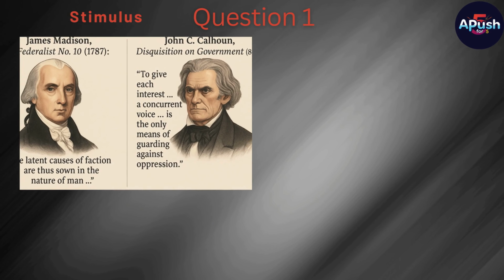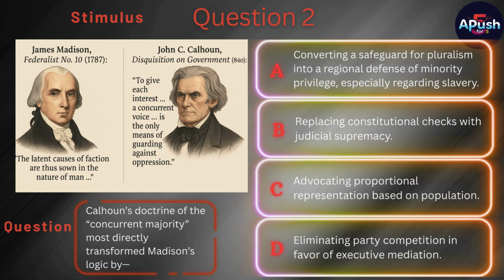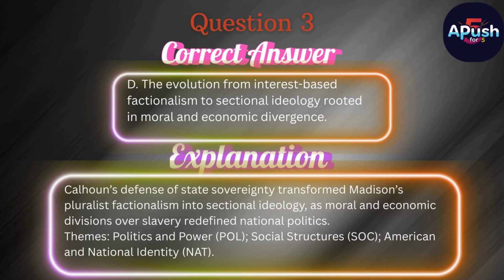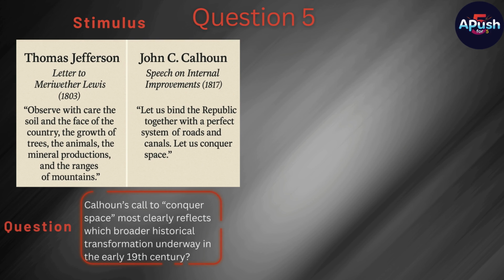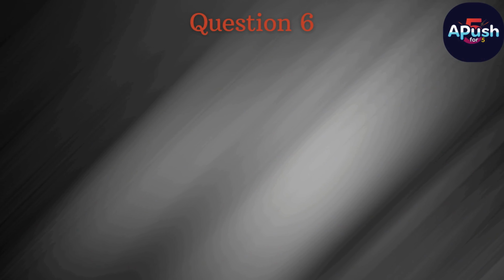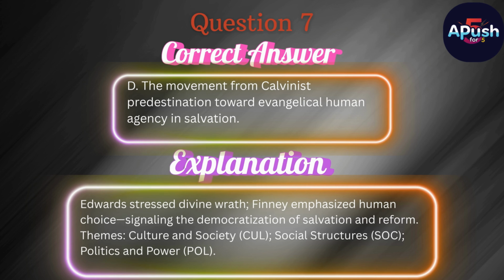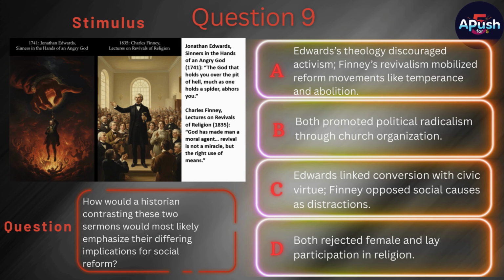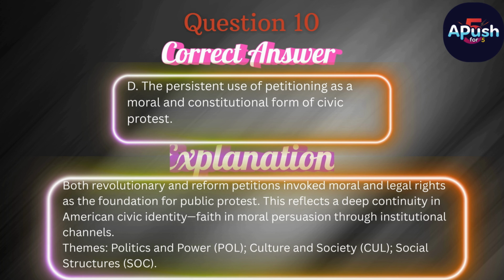APUSH Midterm Review: Periods 1-4 | Video 6(HARD!) | Stimulus-Based Multiple Choice Questions (MCQs)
00:00 Intro
00:14 Question 1
01:34 Question 2
02:33 Question 3
03:41 Question 4
05:04 Question 5
06:18 Question 6
07:15 Question 7
08:38 Question 8
09:35 Question 9
10:36 Question 10
12:03 Outro

Description:
Get ready to crush your APUSH midterm and set yourself up for a 5 on the exam! This video walks you through Units 1–4 of the AP U.S. History course framework, covering the years 1491 to 1848. You’ll tackle realistic stimulus-based multiple-choice questions designed to mirror the official AP exam format—complete with contextual clues, short readings, maps, and visuals that test both factual recall and historical reasoning.

We’ll connect major themes, historical trends, and cause-and-effect relationships across early America—from pre-Columbian societies and European colonization, through independence and the birth of the republic, to the Market Revolution and antebellum reform movements. Each question includes a clear explanation so you can understand not only what the right answer is, but why.

This review is perfect for:
✅ Students preparing for midterm or final exams
✅ Teachers looking for classroom review content
✅ Anyone practicing for the APUSH national exam in May

By the end of this session, you’ll have mastered key developments like:

Native-European interactions and regional adaptations (Period 1)

Colonial economies, labor systems, and cultural exchange (Period 2)

Revolutionary ideals, the Constitution, and the early Republic (Period 3)

Jeffersonian democracy, economic transformation, and reform (Period 4)

💡 Themes Covered: NAT, POL, WXT, MIG, GEO, CUL, WOR

🎯 Pro Tip: Pause after each stimulus to test your reasoning before the answers appear. Active recall is the fastest way to level up your analysis skills!

Perfect for APUSH midterm prep, class review, or AP Exam practice — these questions follow the College Board style with primary sources, visuals, and contextual prompts.